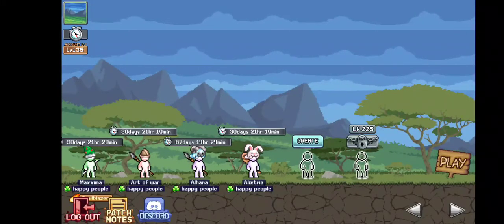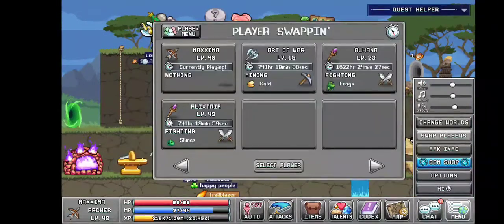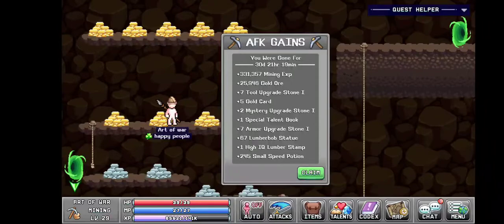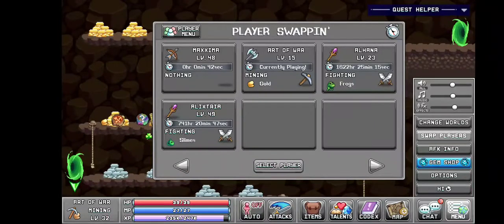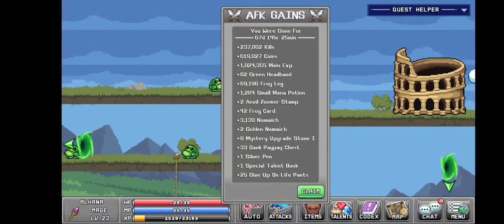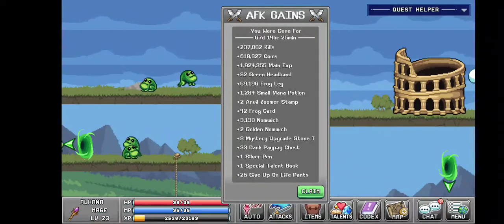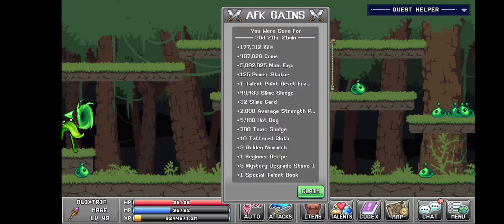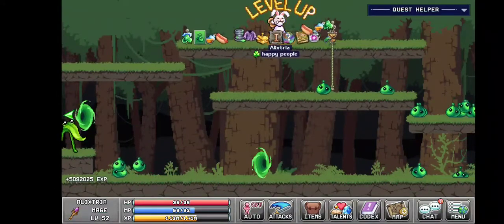legends of idleon- 740 hours afk rewards